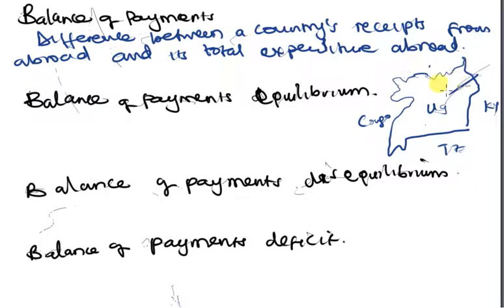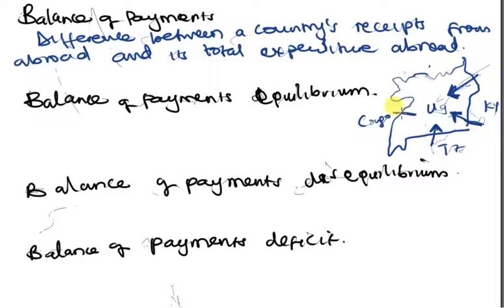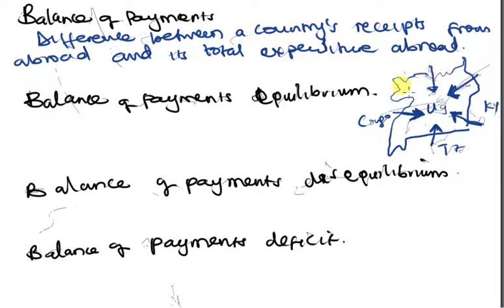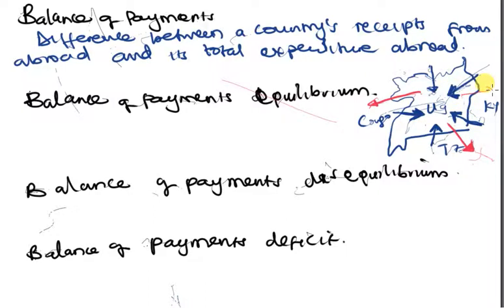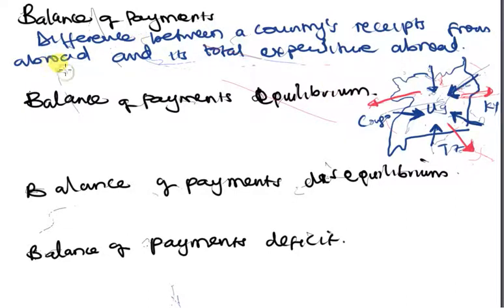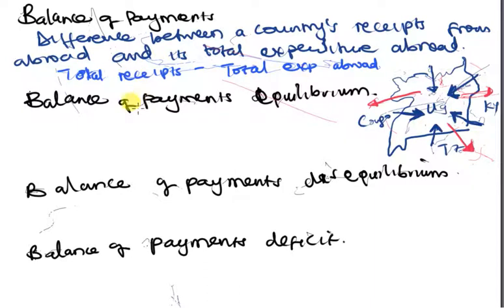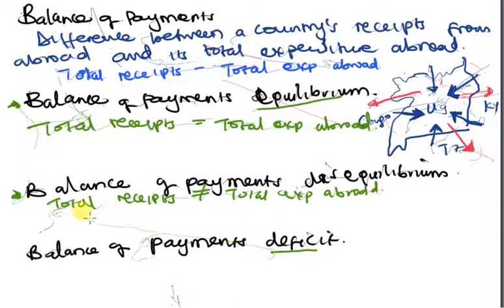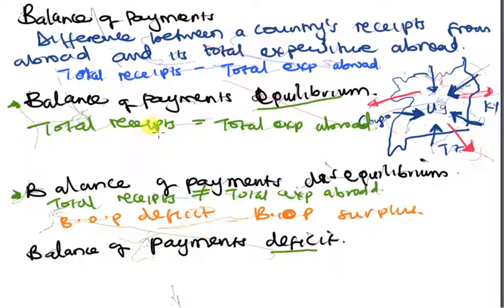Balance of payments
Definition of b.o.p